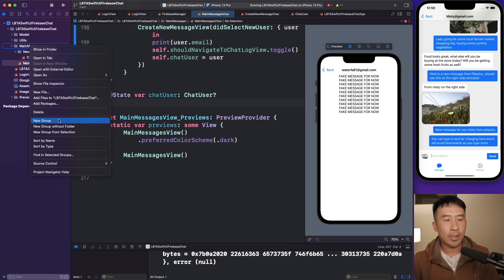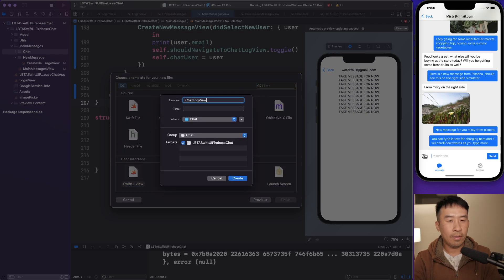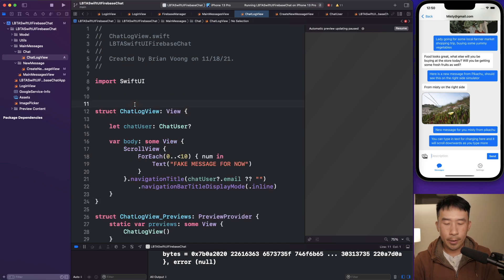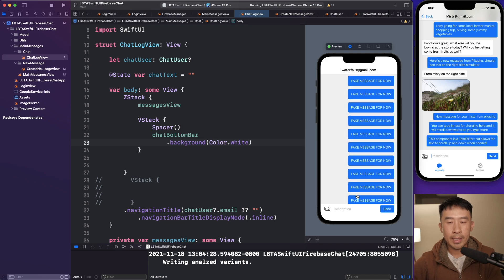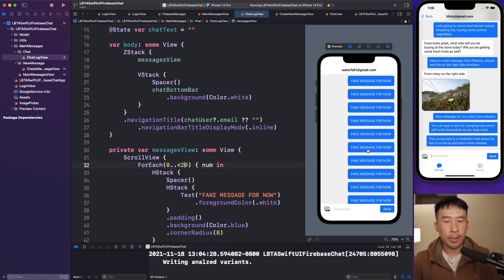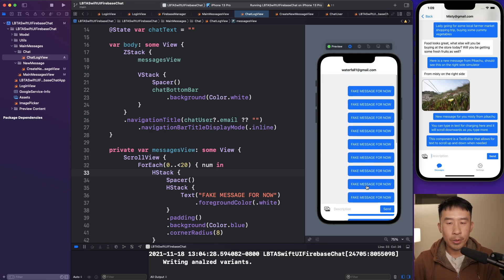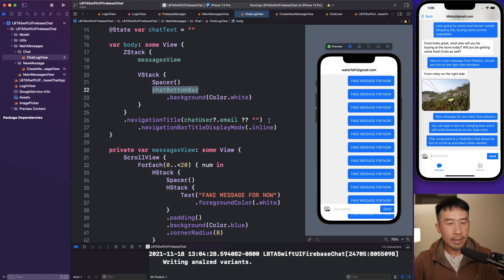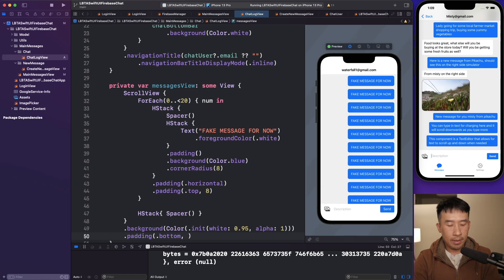SwiftUI Firebase Chat 10: Chat Log UI Setup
Source